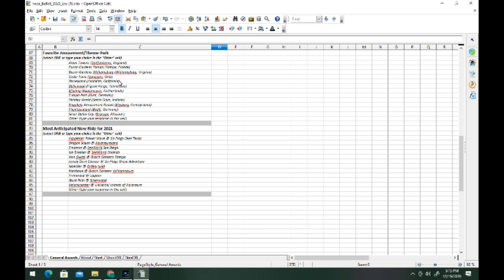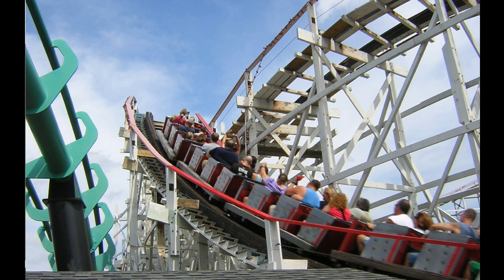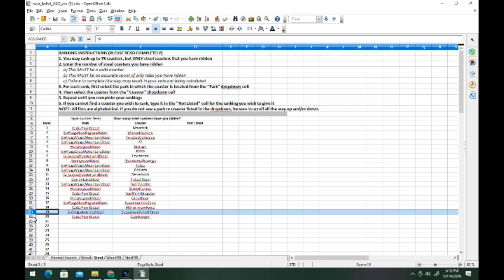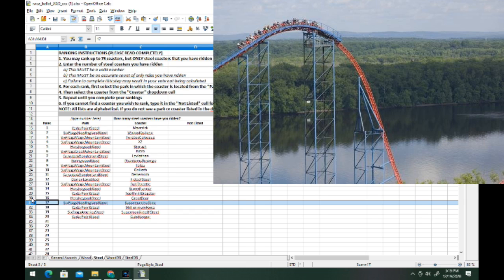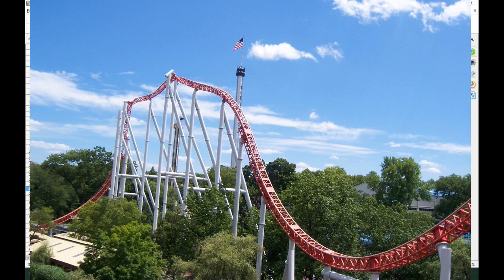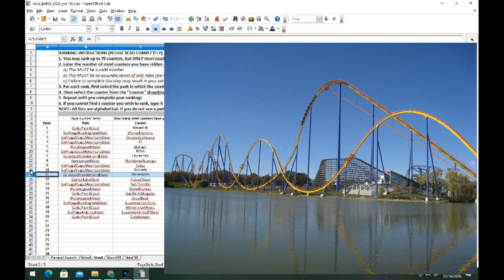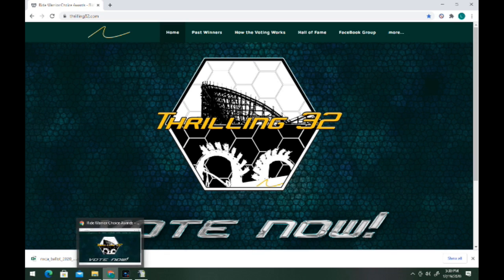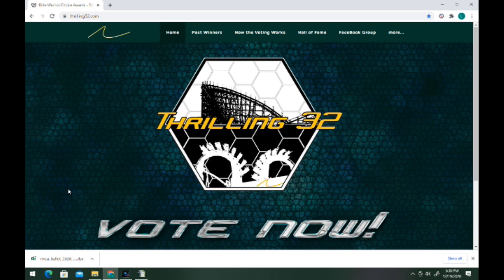Thrilling 32 Ride Warrior Choice Awards Picks